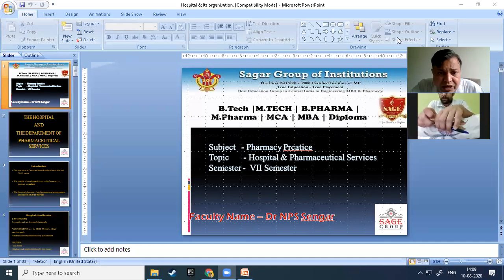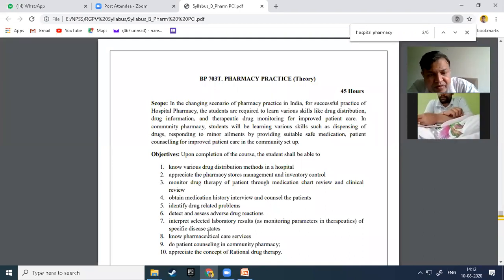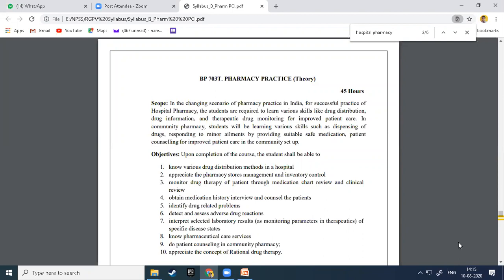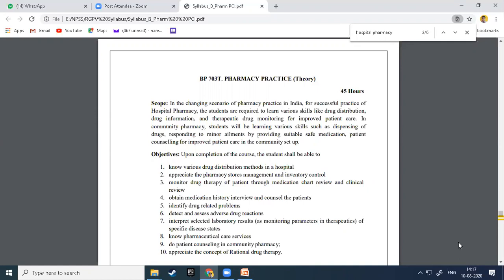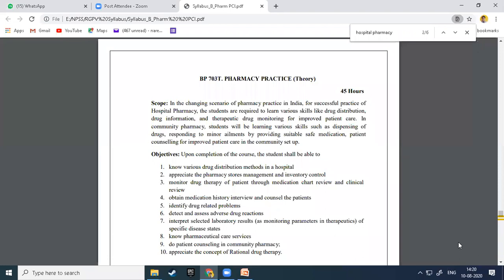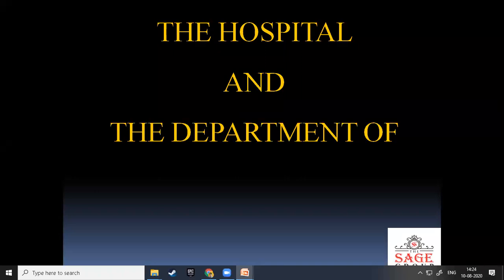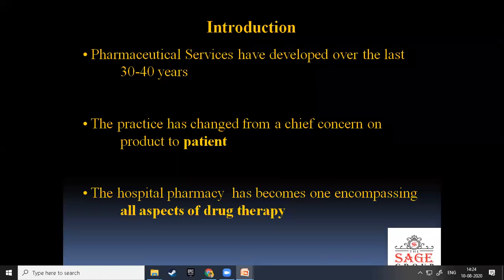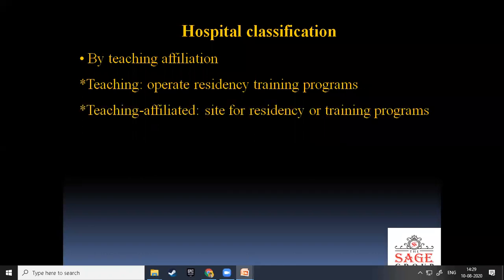Hospital & Its Organization | By Dr. NPS Sengar | SIRT-Pharmacy Sage University Bhopal